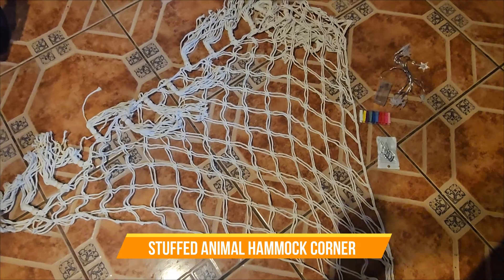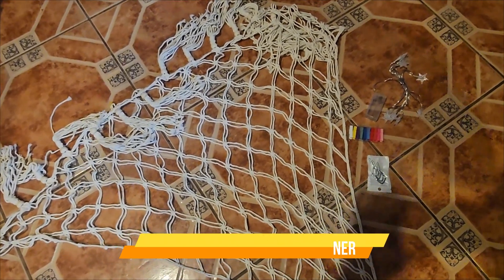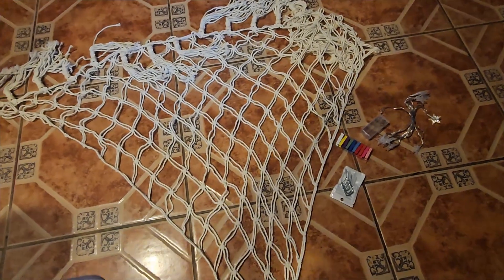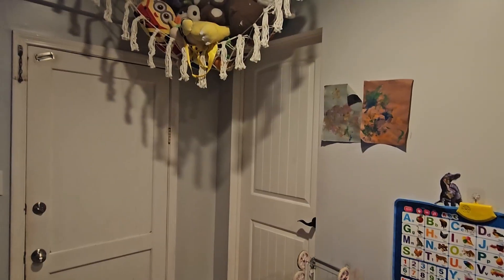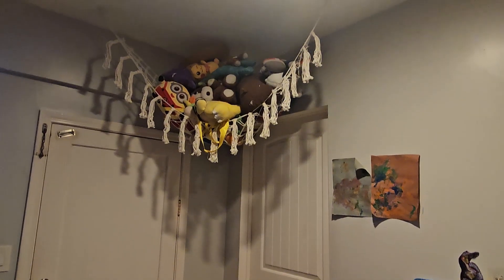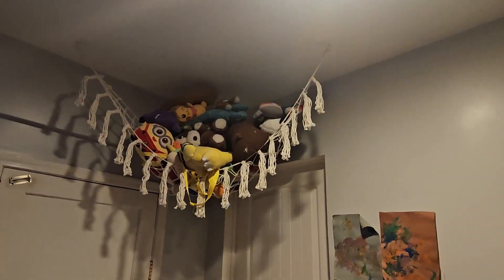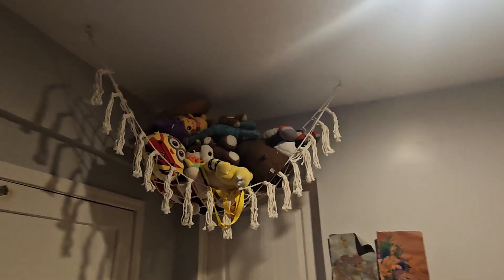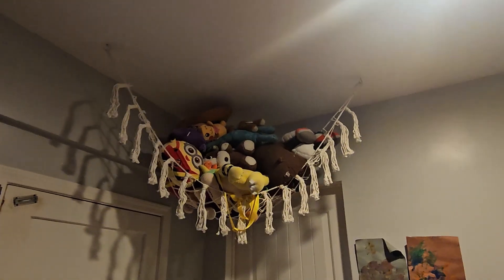Stuffed Animal Hammock Corner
Stuffed Animal Hammock Corner - Large Macrame Stuffed Animal Net with Led Light and Wooden Pins, 43.3” x 59” Boho Stuffed Animal Storage Decorations for Kids Bedroom Nursery Room Laundry Room